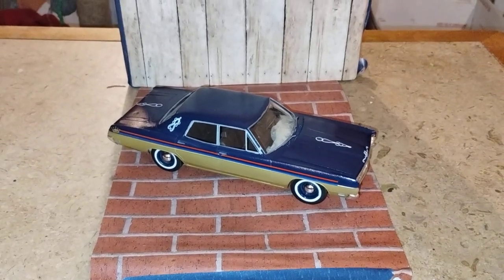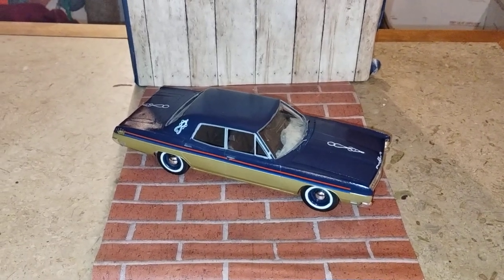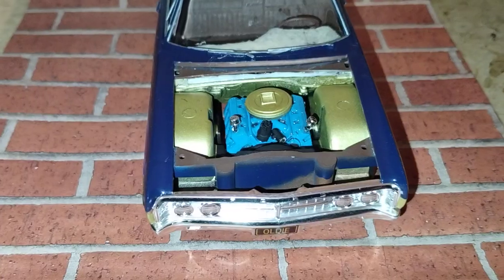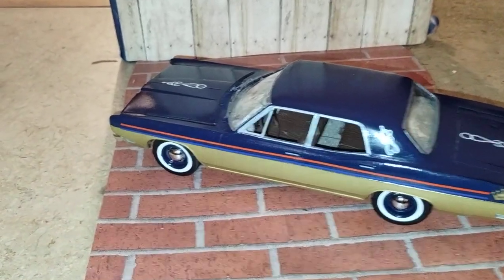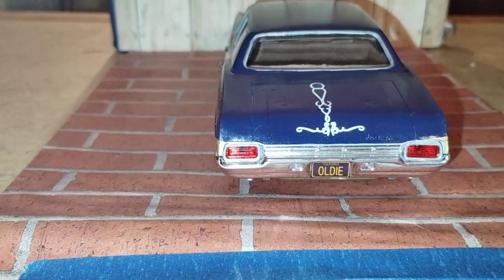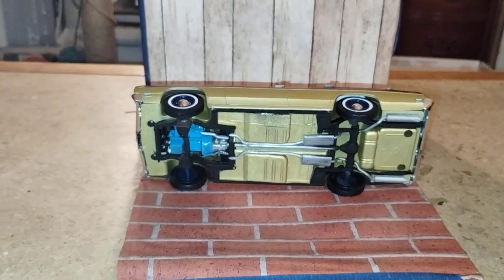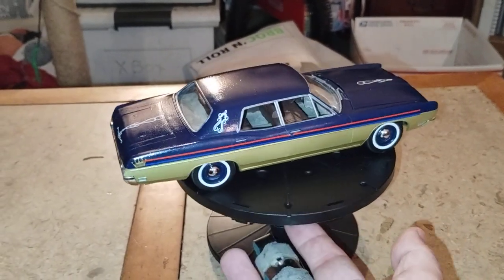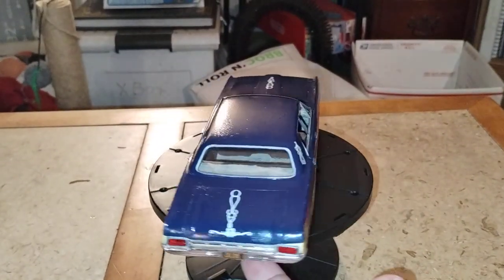hobby heaven 70 Ford galaxie by amt